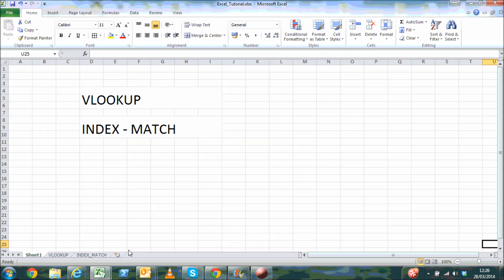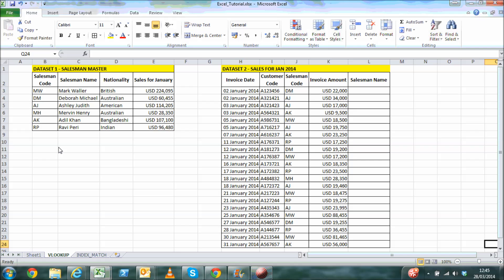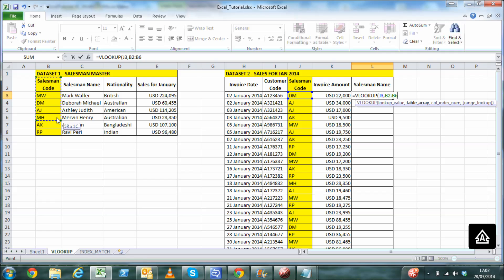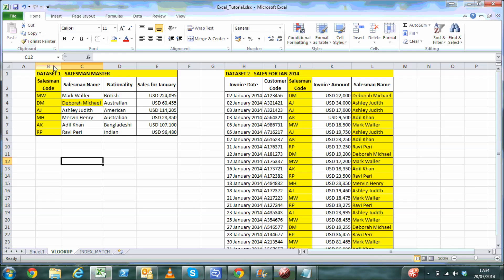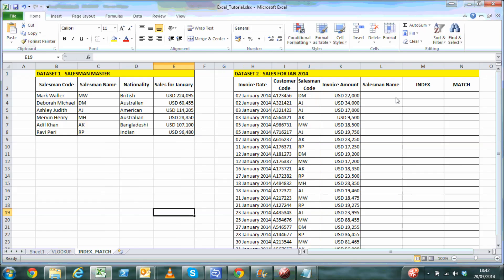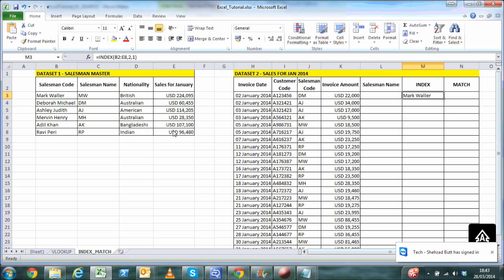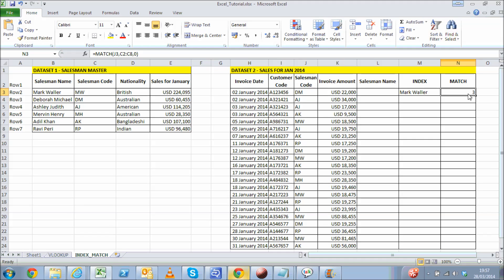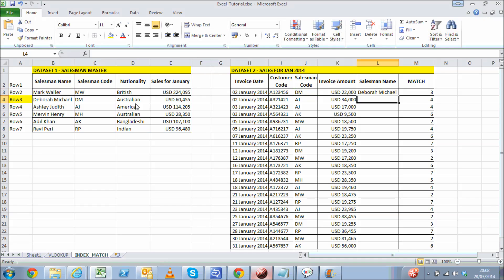Excel - Difference between Vlookup and Index-Match Formulas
Both Vlookup/Hlookup and Index-Match Formulas are excellent search and retrieval tools in Excel. This Video uses a simple example to illustrate a prime difference of these excel formulas